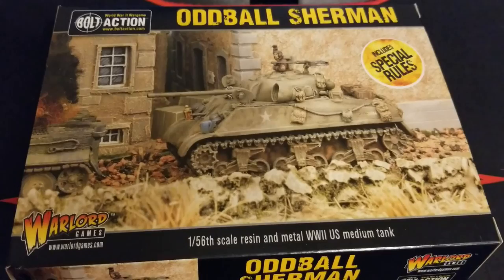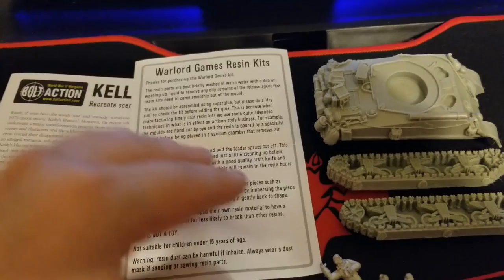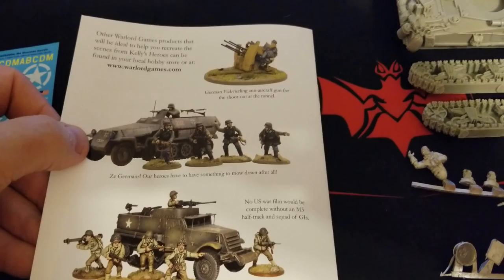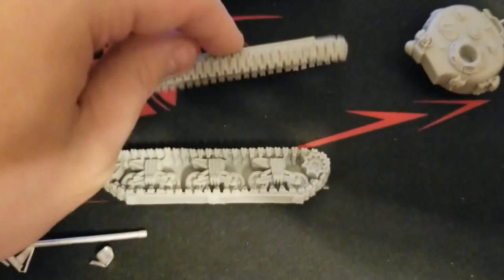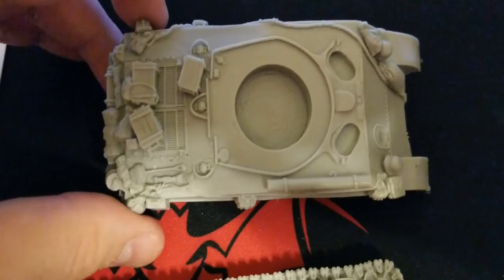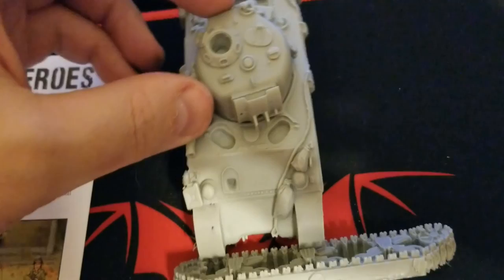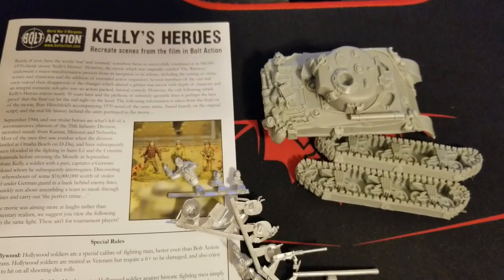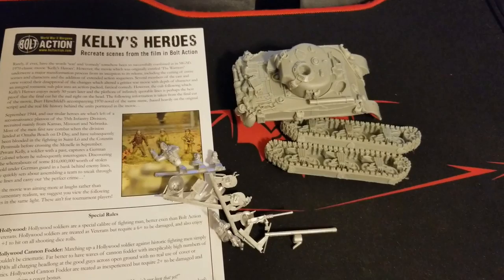Bolt Action - Oddball Sherman Unboxing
Woof woof woof! We take a look at the Oddball Sherman from Kelly's Heroes (1970)! No negative waves here!

Challenge Accepted